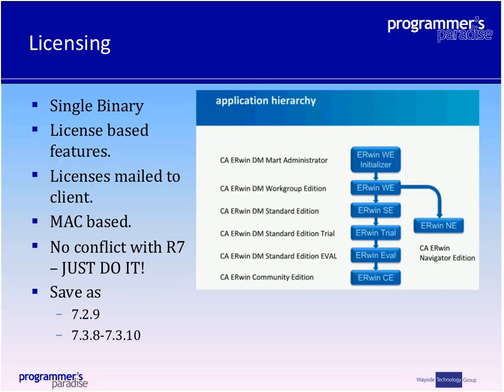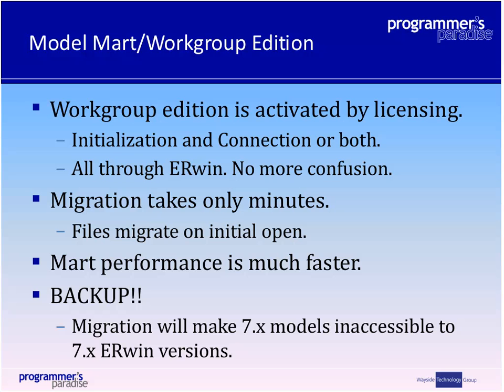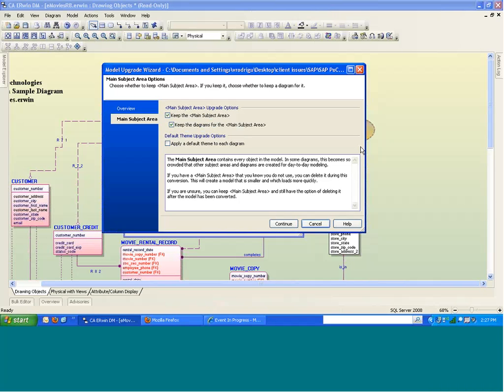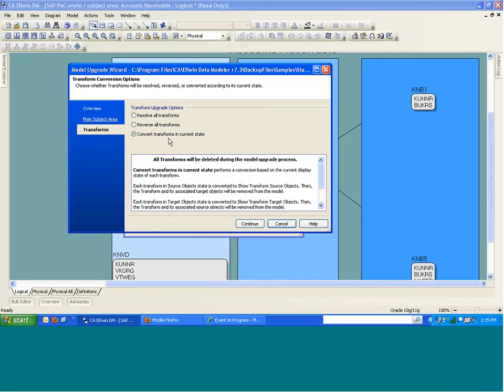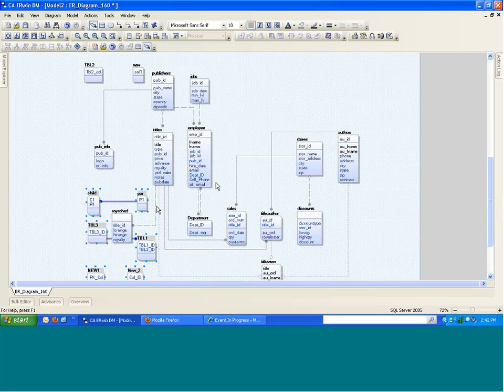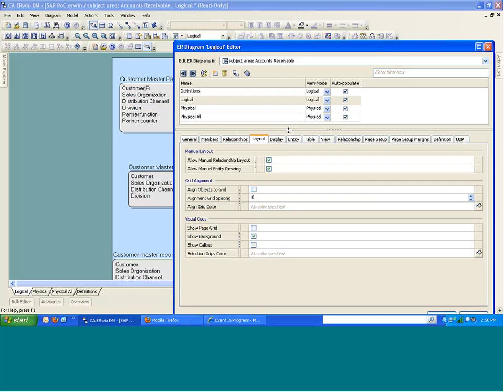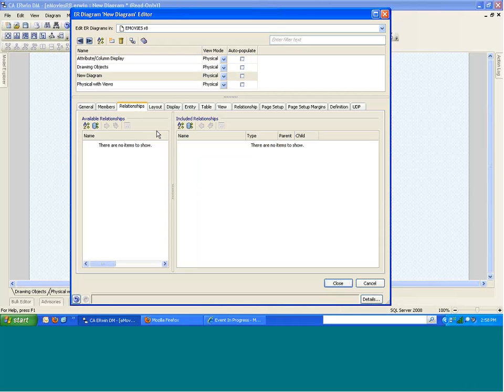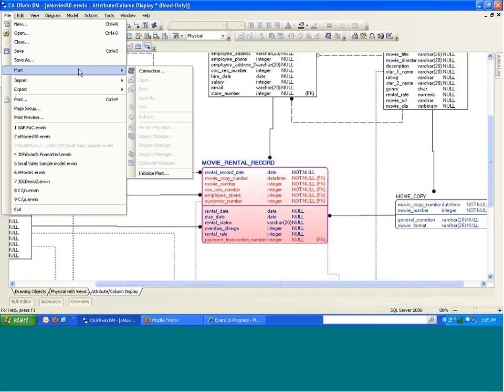CA ERwin r8 What You Need to Get Started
In this special webinar we will be covering everything you need to know to get started with your ERwin and Model Manager conversion. Find out where to download the installation software. Learn about the new licensing methods. Find out how to migrate your Model Manager with a simple and fast single interface. Learn how to customize your workspace with all your common activities in a single toolbar. Find out how to build models faster and more cleanly than ever with customizable submodeling concepts like diagrams and themes. Learn how to use different layout methods for different object groupings. Find out how to use the new "where used" object features. These and other common topics will be covered to allow you to start using these new powerful tools as quickly and efficiently as possible.

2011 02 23